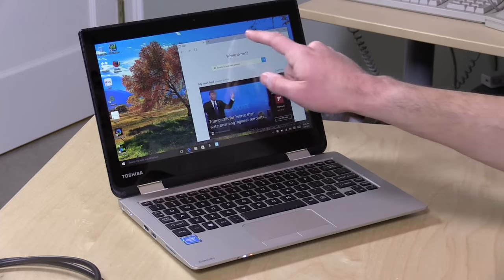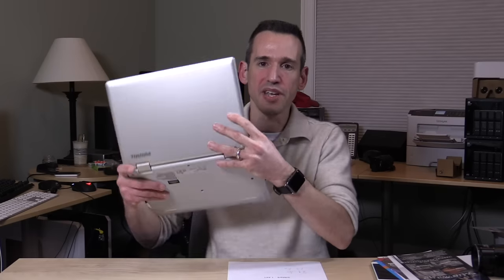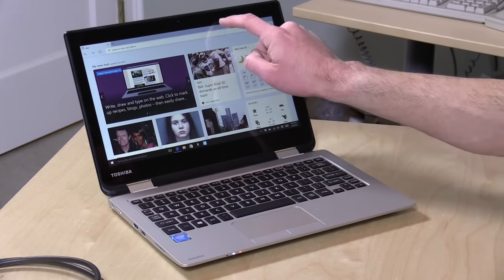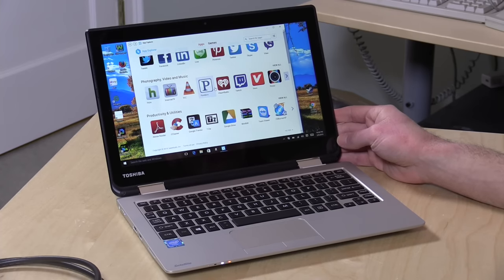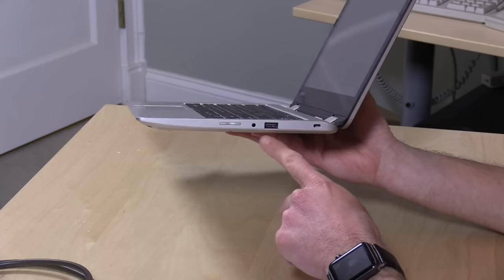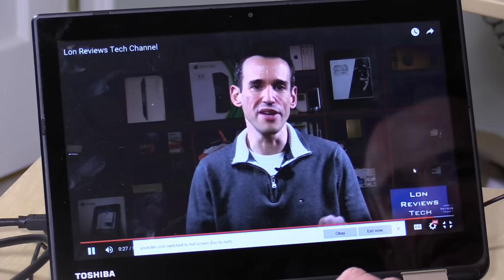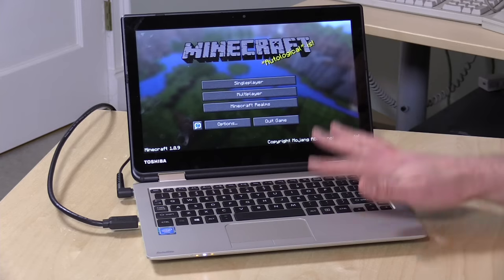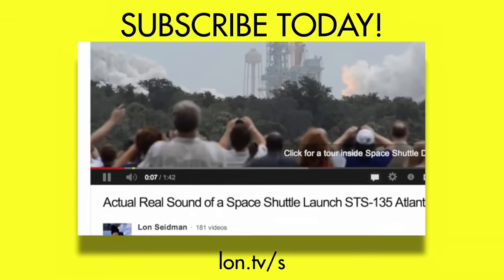Toshiba Satellite Radius 11 2-in-1 Windows Laptop Review - L10W-CBT2N01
VIDEO INDEX:
0:02 - Hardware overview
2:04 - Junkware discussion
3:10 - Keyboard and trackpad
4:51 - Web browsing and video streaming
5:54 - Microsoft Word
6:58 - Minecraft and gaming
8:43 - Conclusion and final thoughts

This is a basic Intel Celeron N3050 budget laptop for $199. But this one brings with it a touch screen and 2-in-1 functionality - something lacking on other computers running with the same processor at the same price point.

It performs well for basic laptop tasks and about the same as its current crop of competitors.

But the touch screen and 2-in1 functionality come at the expense of battery life, audio quality, and keyboard comfort.